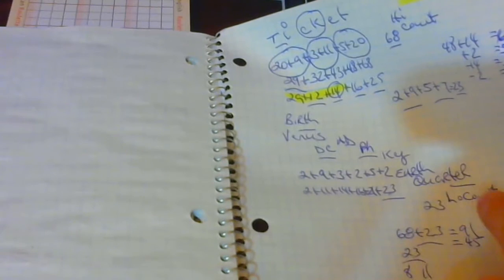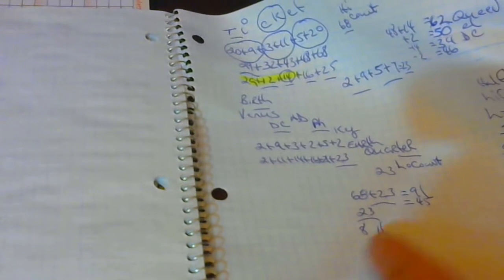MISSION POSSIBLE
WE HAVE BEEN GIVEN THE KEY TO GO BACK...ALL YOU NEED IS PEACE AND ONE EYE TO SEE THE DREAM. BORN INTO A FLESH BOT WORLD..RE ALIGNING MYSELF SO I CAN MENTALLY GO UNCHALLENGED TO RETURN THE MIND TO ITS RIGHTFULL SHARE HOLDERS AND SIT WITH THEM WHEN I AM MEETING ON MY OWN THRONE. I MUST BE A HEAD OF THIS GAME